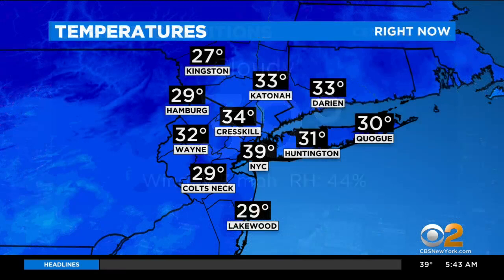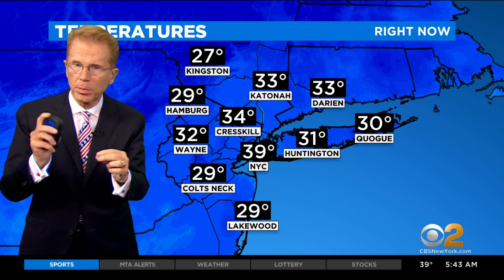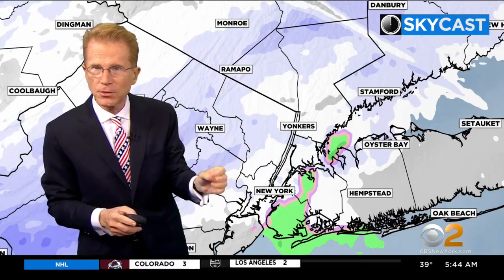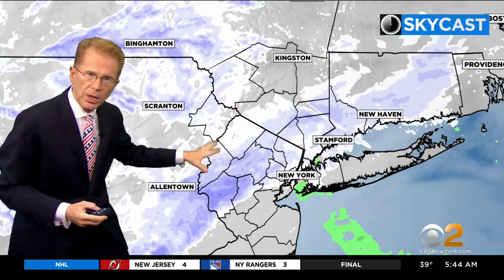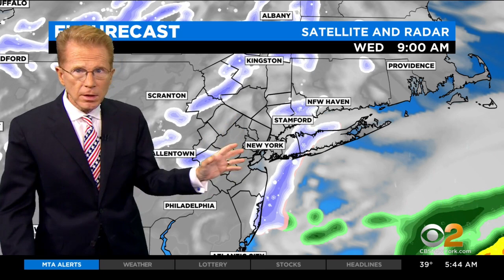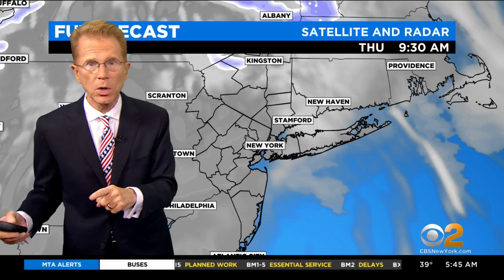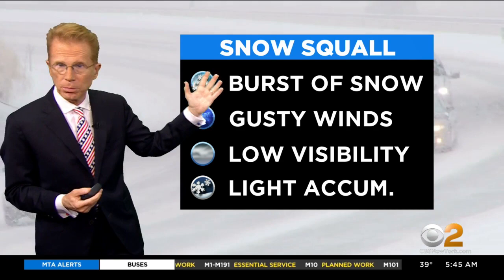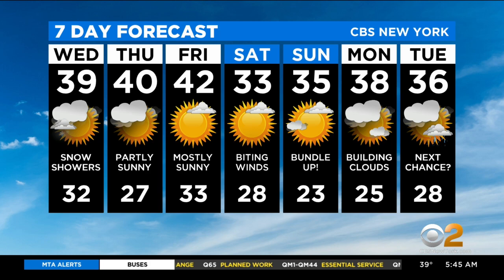New York Weather: Snow Chances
CBS2's John Elliott has the latest weather forecast.